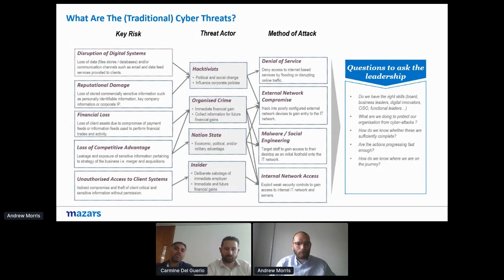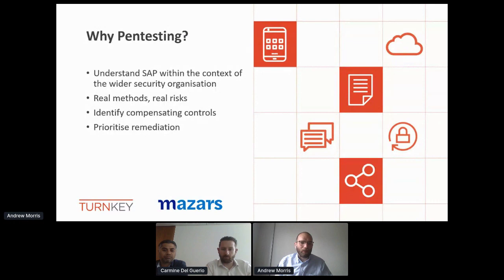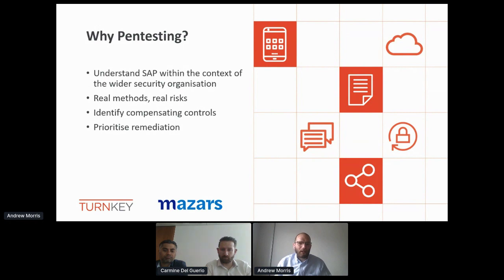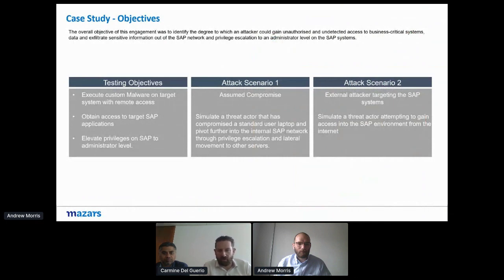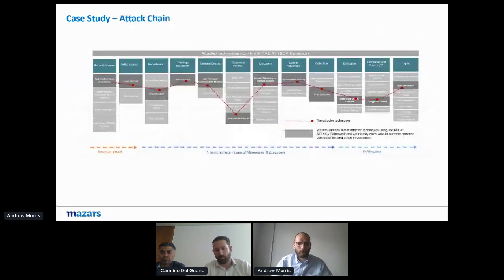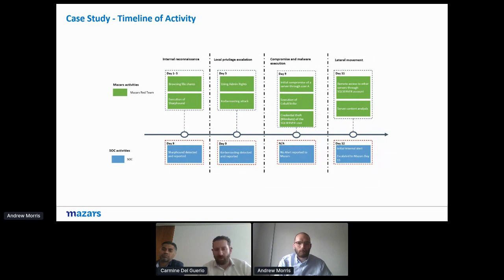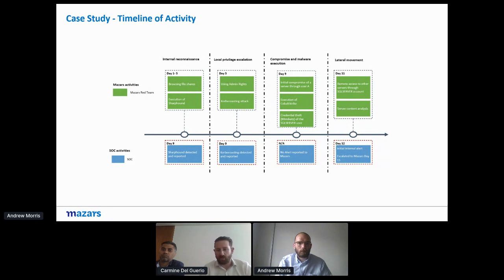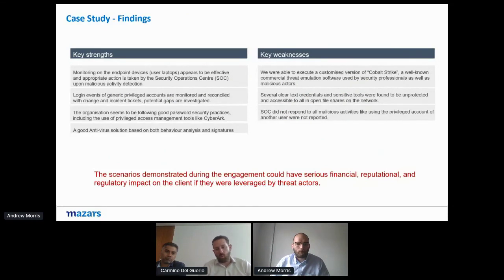Pentesting: Ensuring Your Protected | Turnkey Consulting Virtual Event Beyond the Application